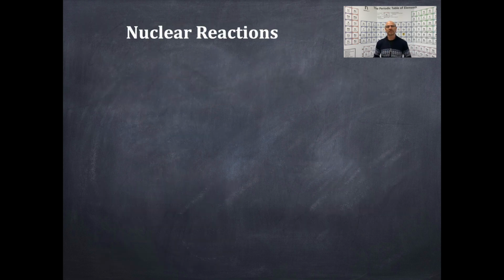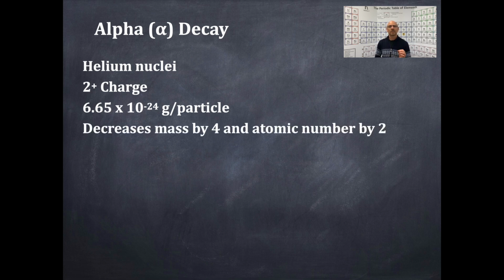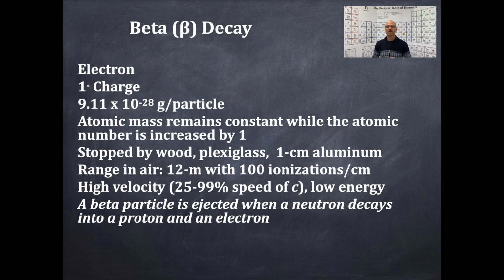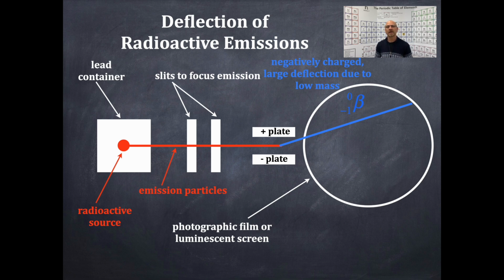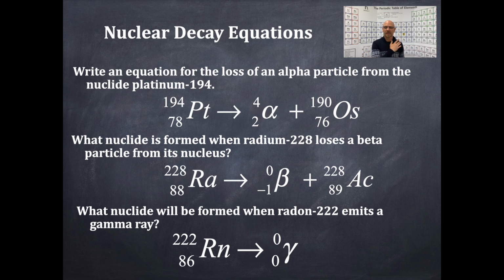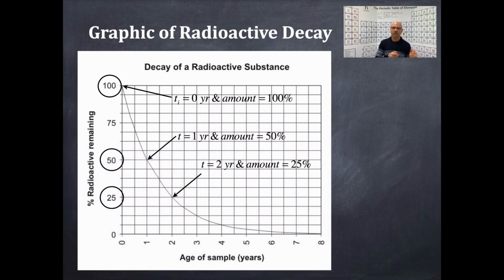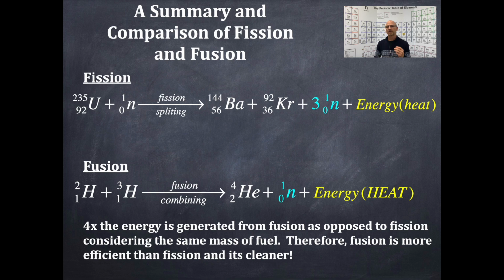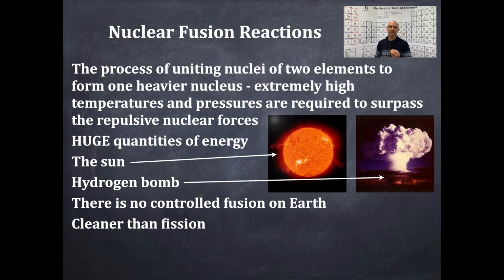Nuclear Chemistry for General Chemistry